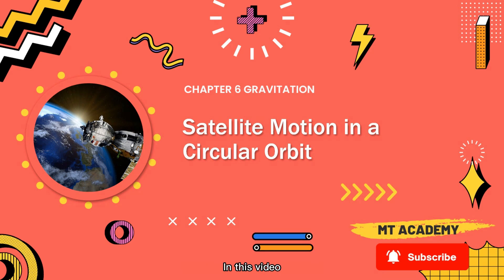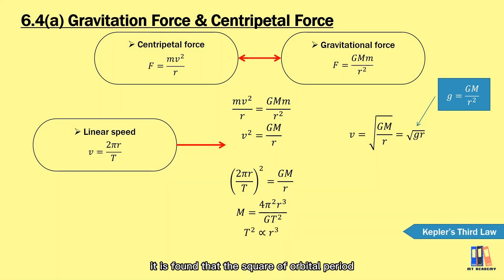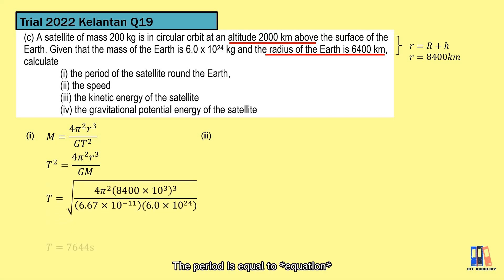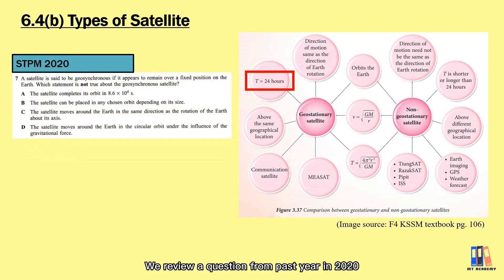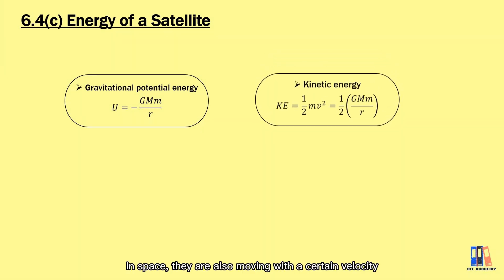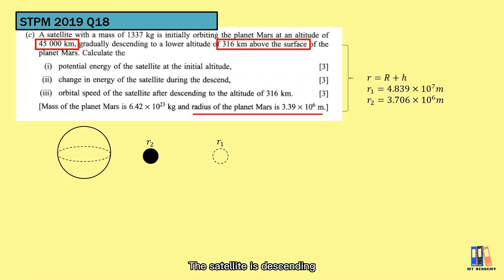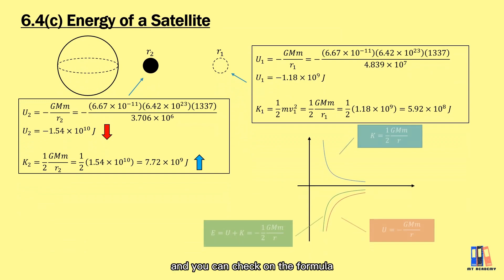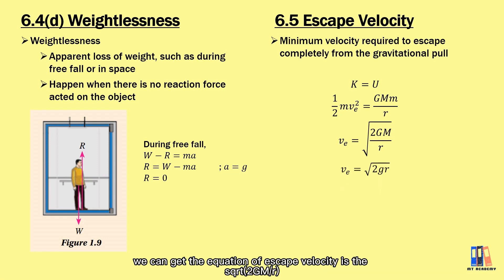Gravitation: Satellite motion in circular orbit | STPM Physics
Moon is the natural satellite that moves around our Earth besides those man-made satellites. The study of gravitation with centripetal force enabled us to determine the mass of planets, orbital radius, etc.

0:00 intro
0:16 formula derivation
1:28 trial 2022 KELANTAN Q19
2:32 geostationary satellite
3:09 STPM 2020 Q7
4:00 energy of a satellite
4:32 STPM 2019 Q18
6:18 weightlessness
6:53 escape velocity
7:22 thank you